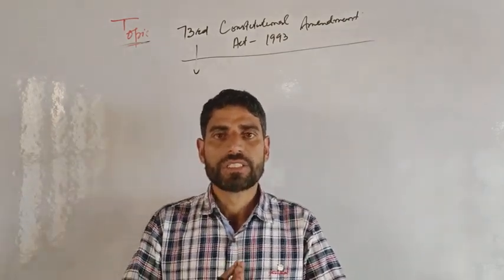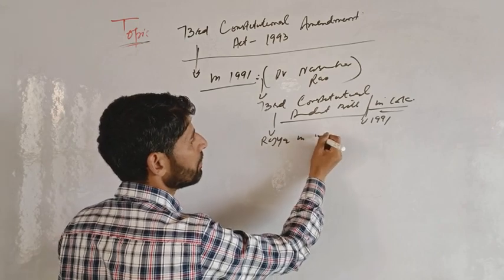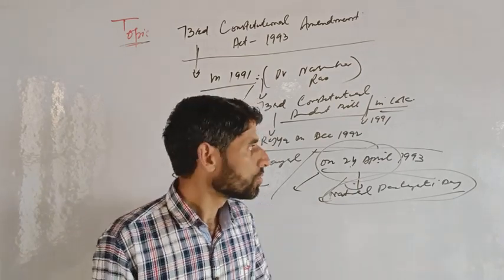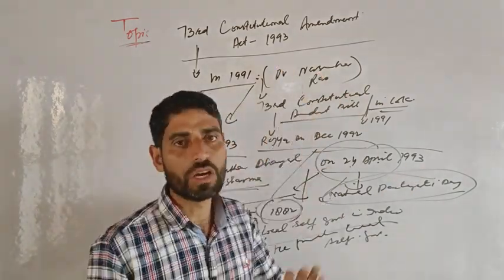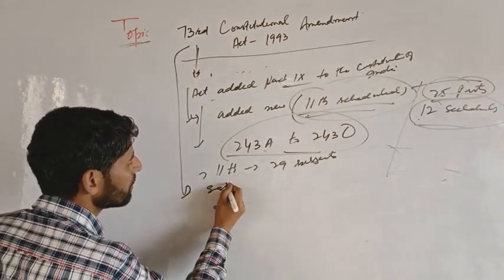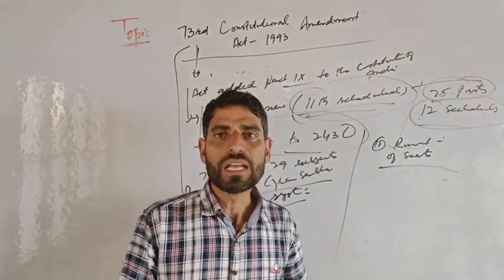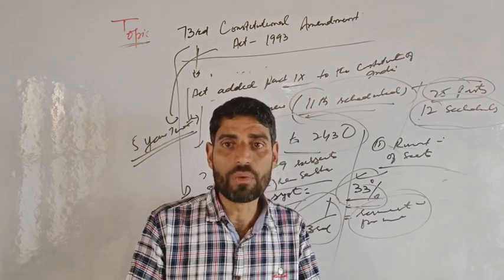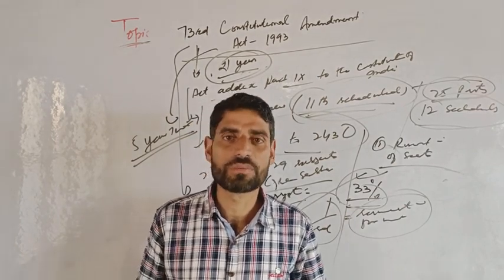73RD CONSTITUTIONAL AMENDMENT ACT OF 1992(PANCHAYATI RAJ SYSTEM IN INDIA) PART 2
FOR All Exams By Bhat SIR
73RD CONSTITUTIONAL AMENDMENT ACT OF 1992
PANCHAYATI RAJ SYSTEM IN INDIA
LOCAL GOVERNMENT

CHANNEL DESCRIPTION

Learning Lib is an online education platform for all competitive exams conducted by UPSC,SSC,JKPSC,JKSSB and other examinations like Panchayat/Finance Accounts Assistant. Here you will find videos on General Awareness, Current Affairs, History, Geography, Polity, Economy,Kashmir History, Indian National Movement , Constitution of India.
The channel is also valuable for Graduate & Postgraduate students and Board Exams of 9th,10th,11th,12th classes